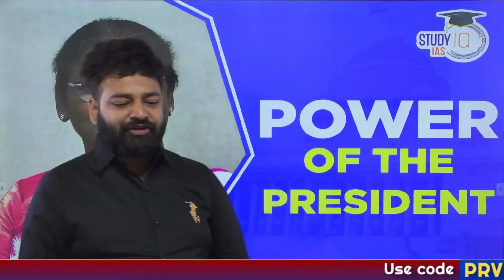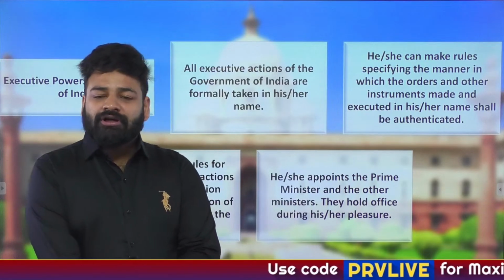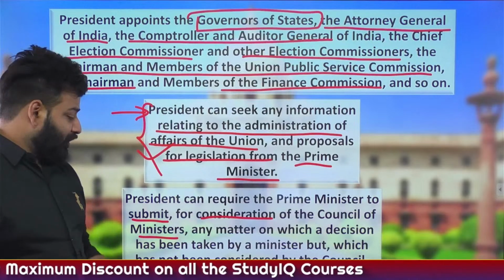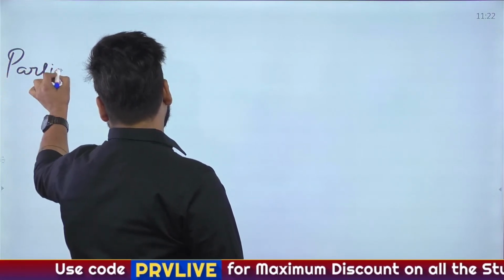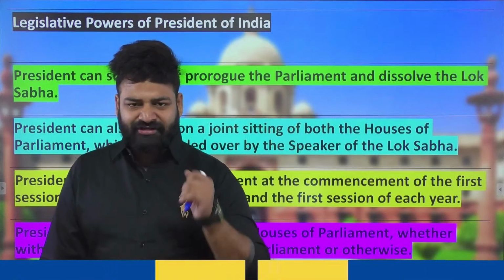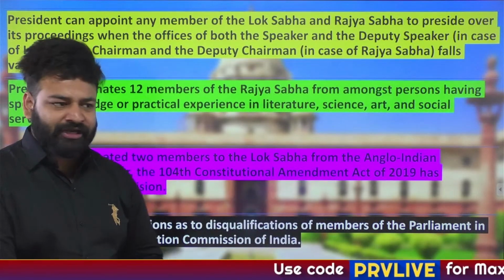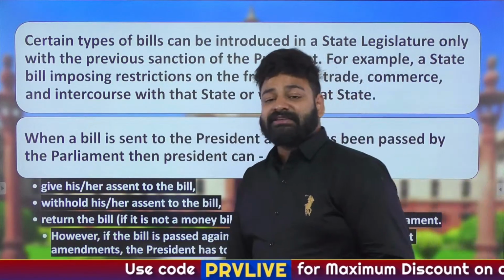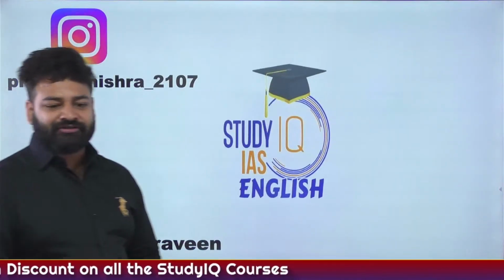Indian Polity for UPSC Prelims 2025 | Powers of President | Polity Crash Course By Praveen Mishra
✅ Scholarships & Rewards – Financial aid & ₹11,000 cash prizes for top scorers + Full Fee Refund for Prelims qualifiers 🚨UPSC IAS Live GS P2I Foundation 2026 April Sampoorna English Batch

Welcome to the UPSC 2025 Prelims Crash Course with Praveen Mishra! In this fast-paced and exam-oriented session, Praveen Mishra Sir explains the Constitutional, Executive, Legislative, Emergency & Judicial powers of the President — as per UPSC standards!